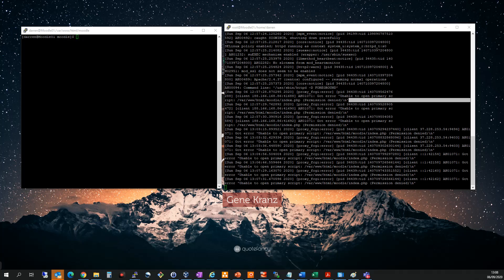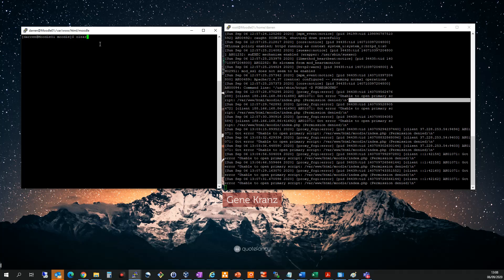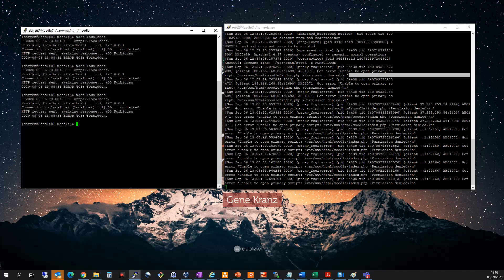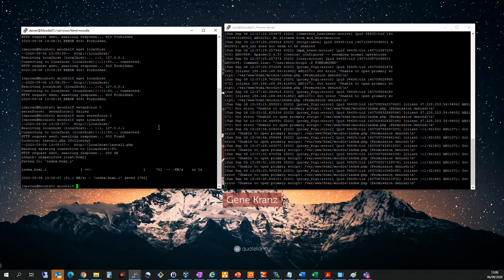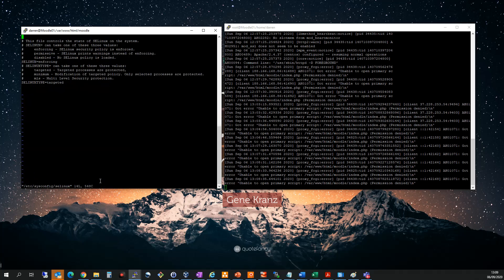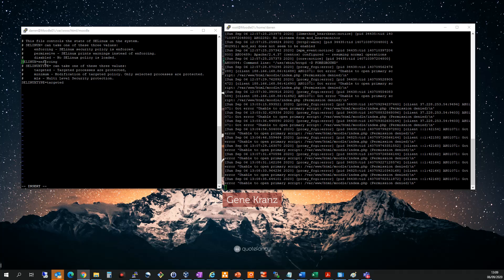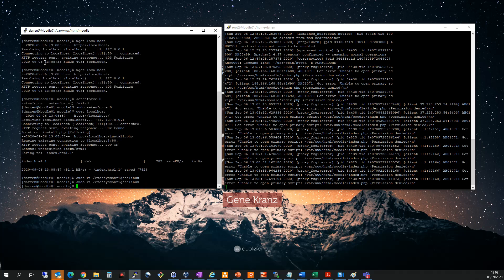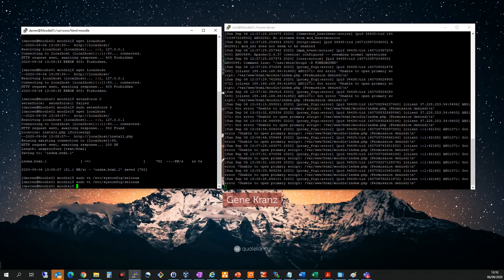Unable to open primary script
This Video will show you how to solve the error:

unable to open primary script permission denied on Centos 8.

In this video i was trying to install moodle and when i went to access the site, I kept getting an error.

'Unable to open primary script varwwwhtmlmoodleindex.php (Permission denied)

When i delved into the error i could see that it was selinux was causing the issue. You can disable selinux on the fly by entering:

sudo setenforce 0

but to permanently disable you should edit the/etc/selinux/config file and set selinux to disabled

SELINUX=disabled